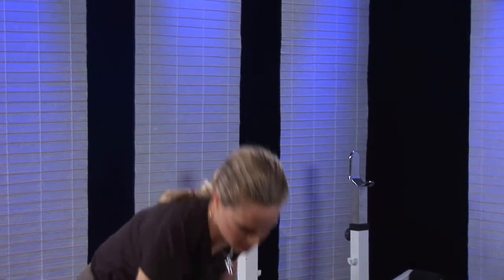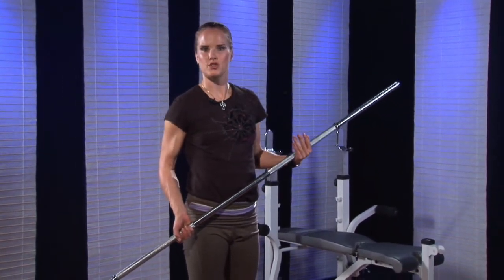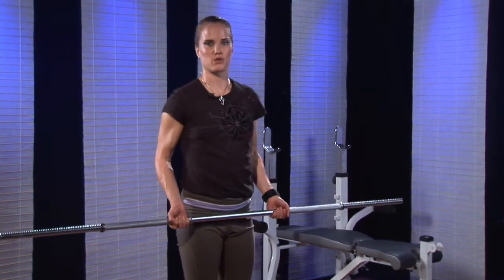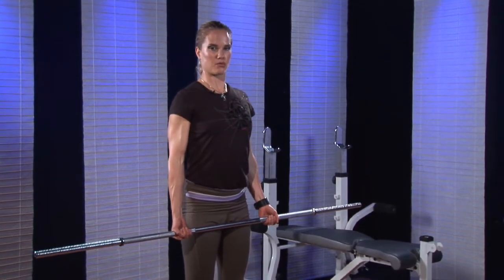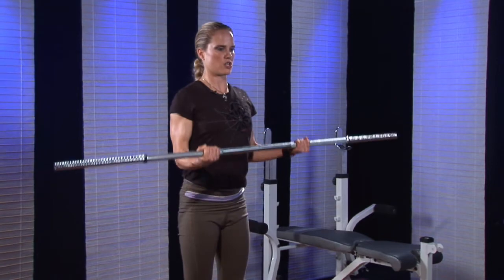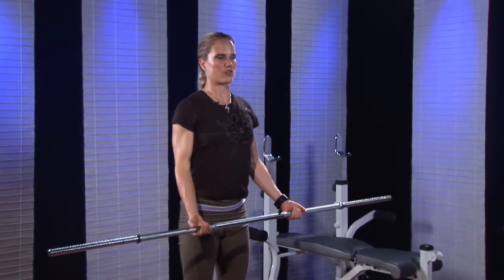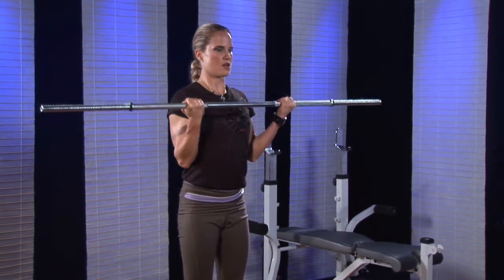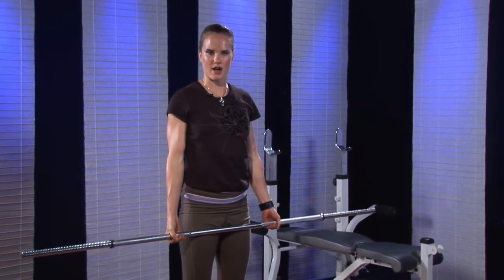Bodybuilding Exercise: Home Barbell Curls Workout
Home barbell biceps curls can be performed with a number of objects, such as broomsticks or metal piping, but the exercise should be performed with the shoulder blades pulled together. Find out how to do a variety of home barbell exercises with help from a strength and conditioning specialist in this free video on bodybuilding exercises.